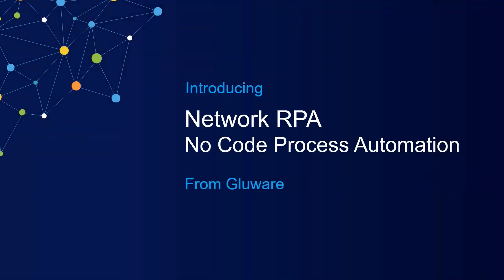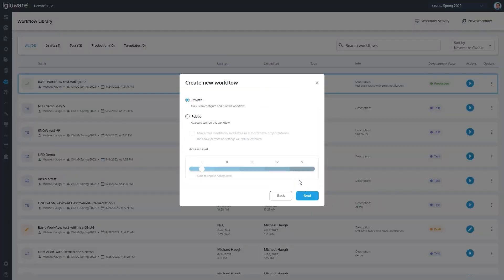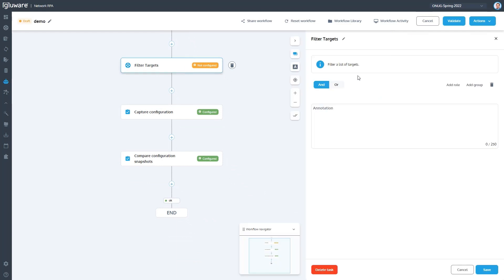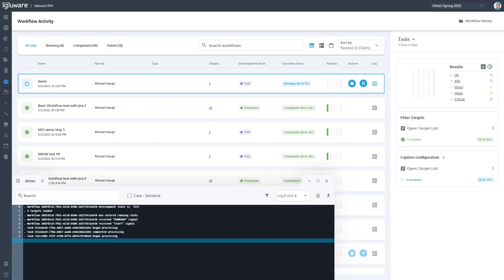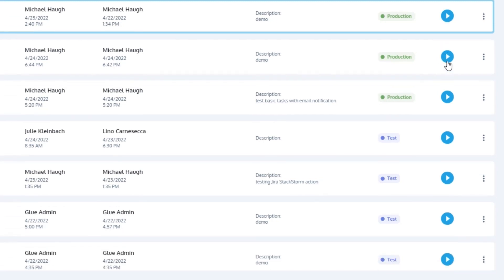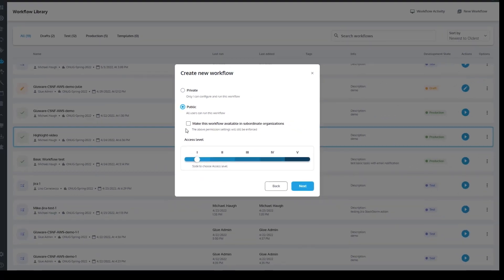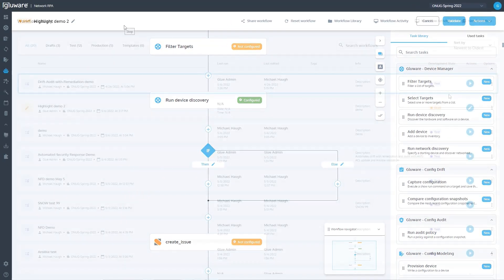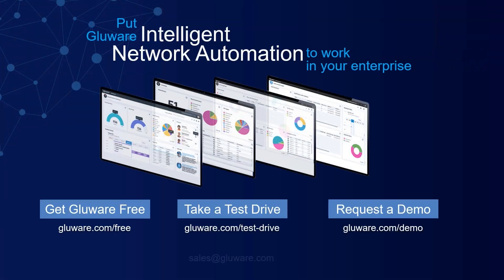Introducing Network RPA No-Code Process Automation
Gluware is introducing a new feature on its network automation platform,  Network RPA, or Robotic Process Automation. Network RPA enables no-code process automation, meaning network engineers can easily stitch together automation workflows using a visual interface.

Network RPA integrates with Stackstorm out of the box, meaning engineers can create workflows with everything Stackstorm supports, which includes ServiceNow and IP address managers. Network RPA also includes APIs for custom integration.

Host Drew Conry-Murray from the Packet Pushers is joined by Mike Haugh, VP Product Marketing at Gluware. Mike walks through a demo video and discusses how Network RPA works and the value it delivers.

This interview was recorded live during the Packet Pushers livestream event with Gluware on June 28, 2022.